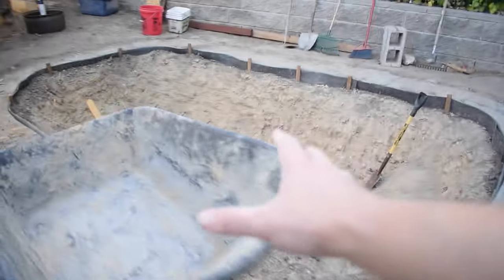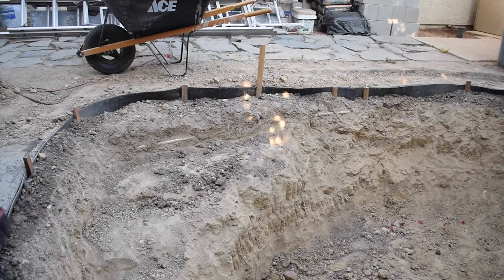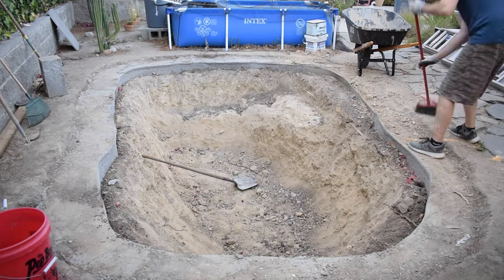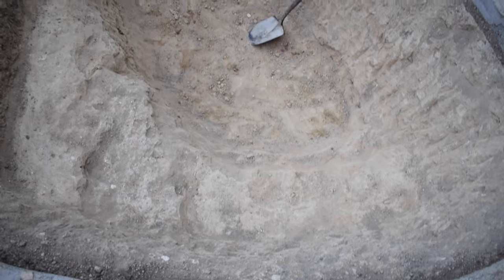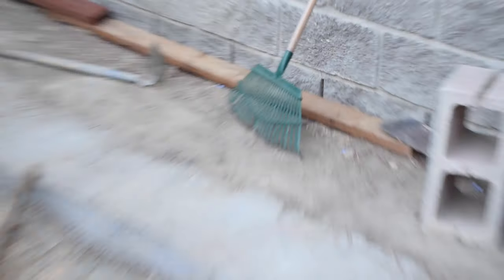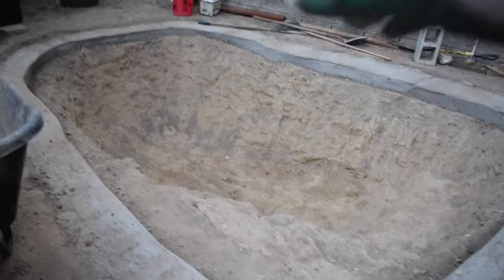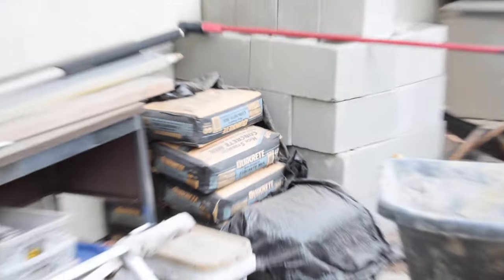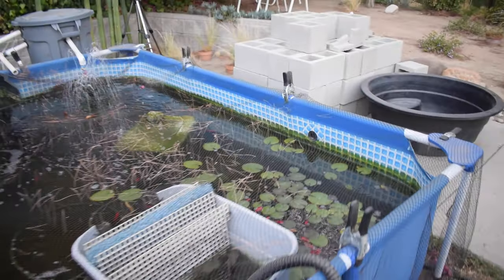Getting DIY Backyard Koi Pond Ready for Retaining Wall!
Hi Aquamigos! In this video I finish getting the DIY backyard koi pond ready for the retaining wall. I wanted to dig out the rest of the loose gravel and rocks in the pond and I also took out the bender board and wooden stakes that I used to create the concrete form for the footing of the retaining wall. Next I need to buy some more materials so I can get started with the wall. I feel like it's really coming together now. Let me know what you think!

Here is some of the fish gear I use:

Jebao UV Clarifier:.
Metal Clamps:.
Aquarium Filter:.
Gravel Vacuum:.
Aquarium Silicone:.
Aquarium Substrate/Soil:.
Pre Filter:.
Breeder Net:.
Water Hyacinth:.
API Quickstart:.
Algae Cleaning Magnet:.
1/2" Vinyl Pond Tubing:.
20-50 Gal Aqua Clear Filter:..
API Master Test Kit:.
API 5 in 1 Test Strips:.
Pond Plants:.
Sponge Filter:.
Seiryu Rock:.
Sunnykud Pond Netting:.
Aquarium Plants:.
Algae Scrapper:.
AquaClear Filter:.